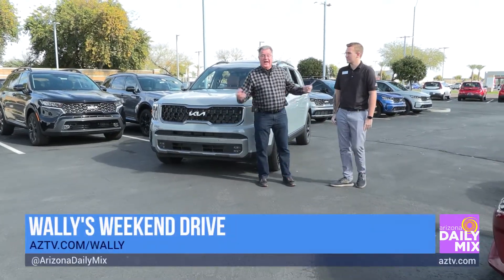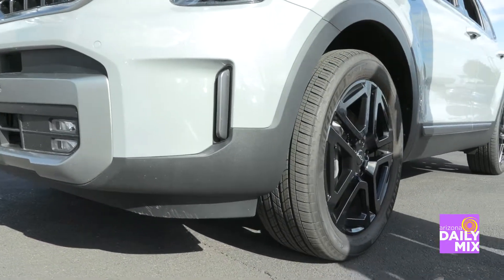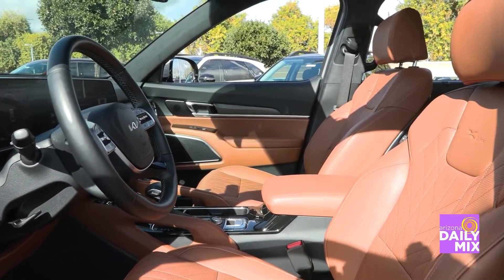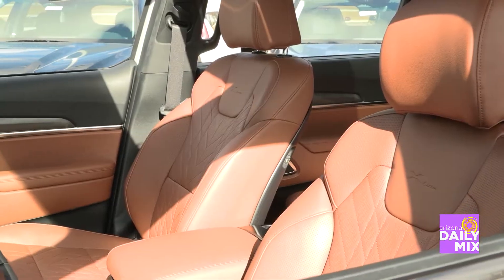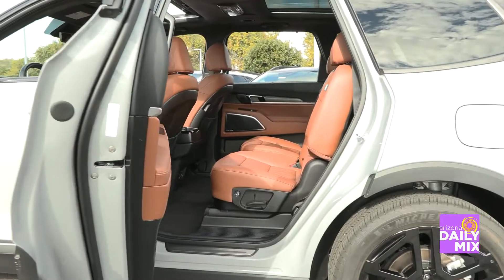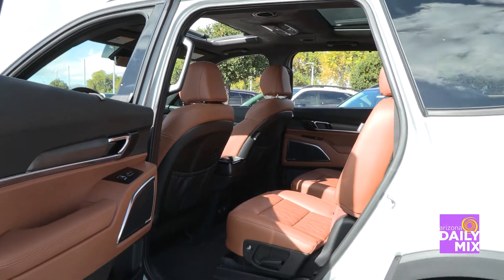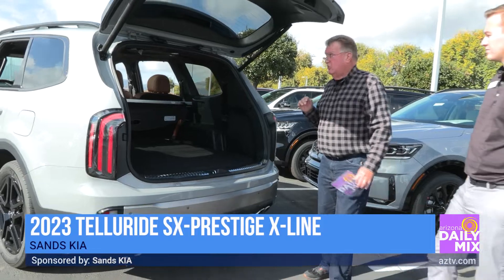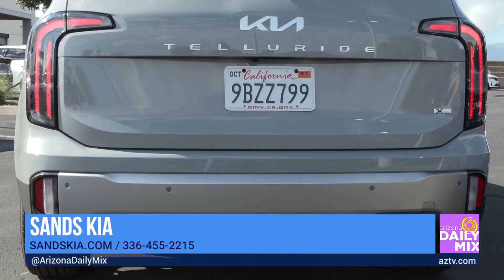Wally’s Weekend Drive and the 2023 Telluride SX-Prestige X-Line V6 AWD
Sit back and buckle up! Wally is at Sands Kia showing off the 2023 Telluride SX-Prestige X-Line V6 AWD!